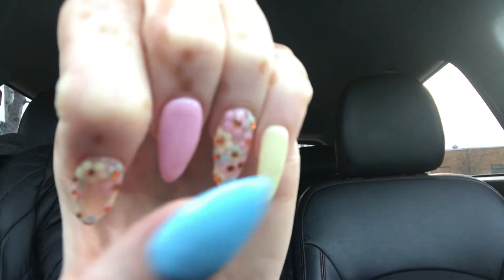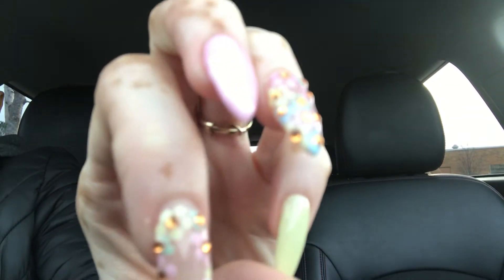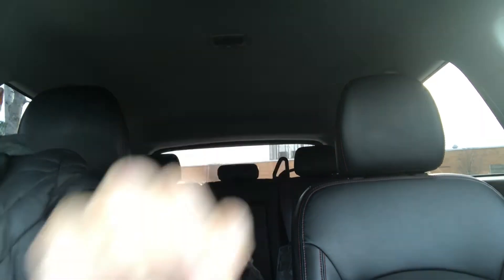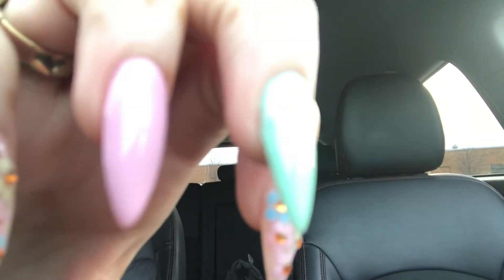GOT MY NAILS DONE ON SATURDAY 2/22/20